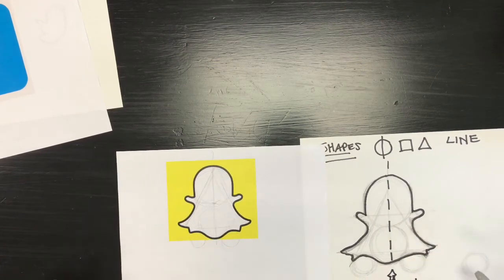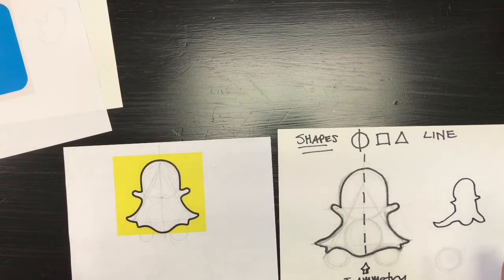Drawing with Shapes #3